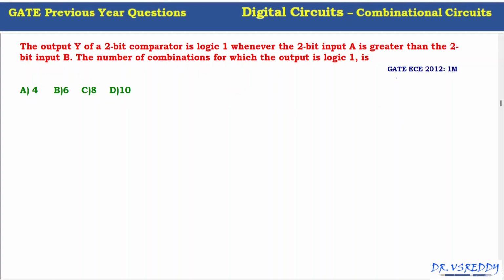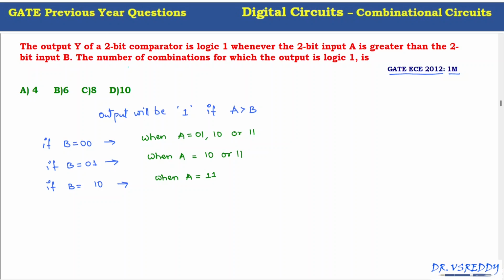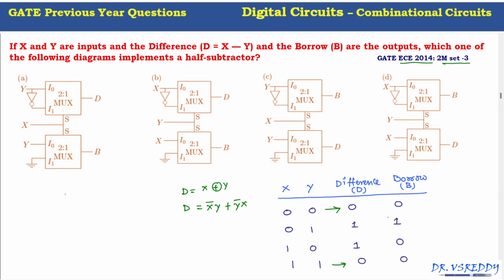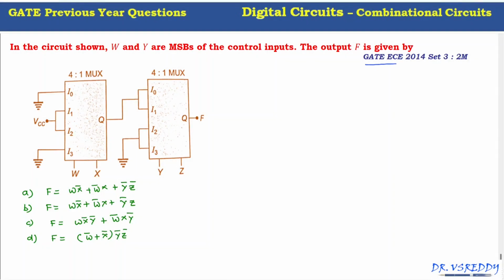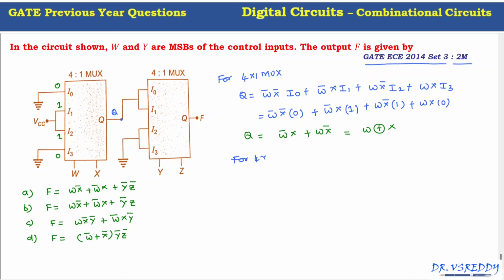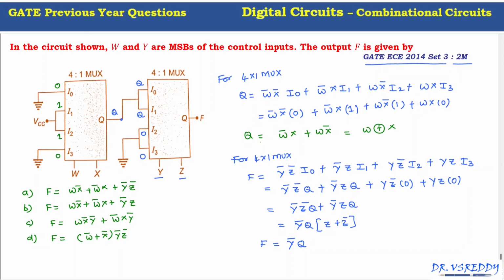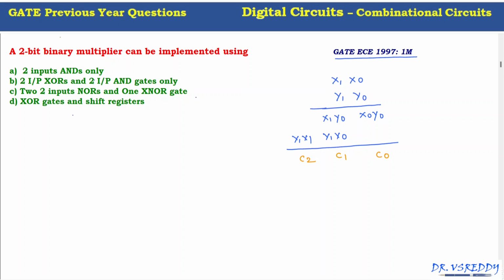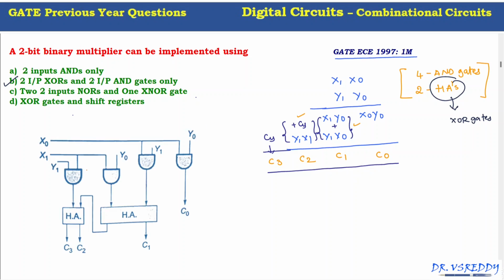Digital Circuits: Combinational Circuits Part-7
GATE ECE Previous Year Questions : Digital Circuits | Combinational Circuits